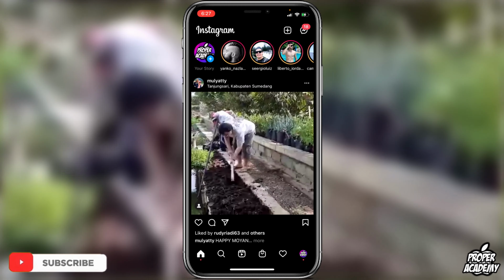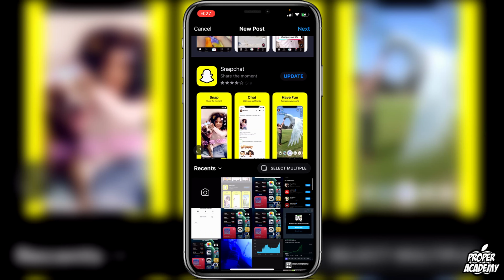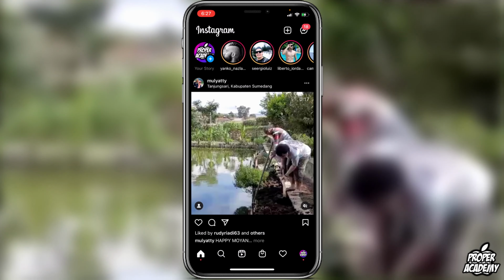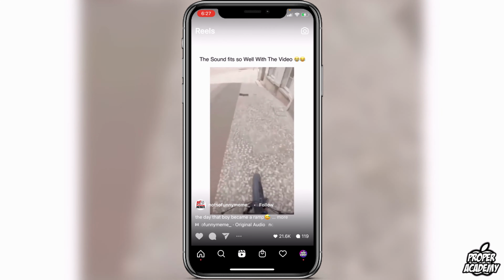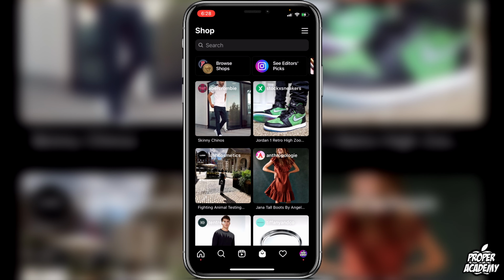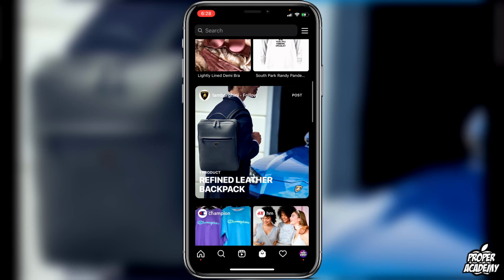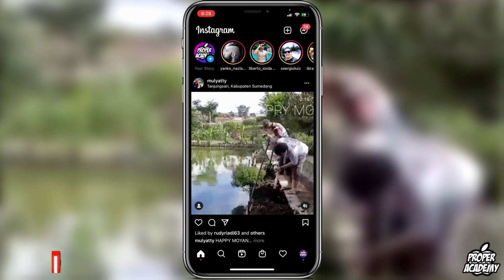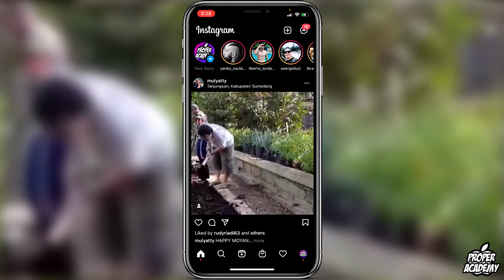NEW Instagram Update 📸| New Instagram Update Features | How To Post On New Instagram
In today's video we show you how all about the NEW Instagram Update. It's has changed quite a bit.. i will show you how to post, and all the new update features.